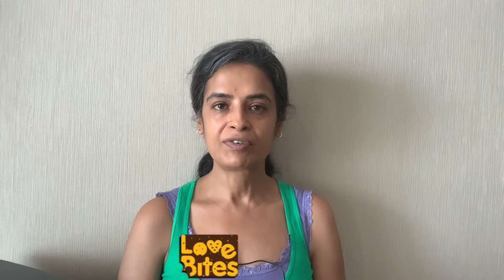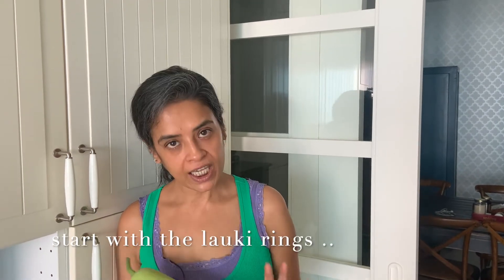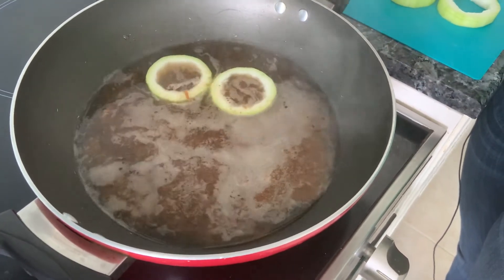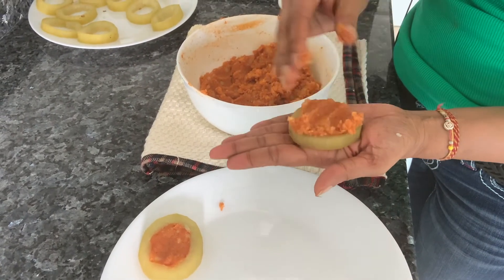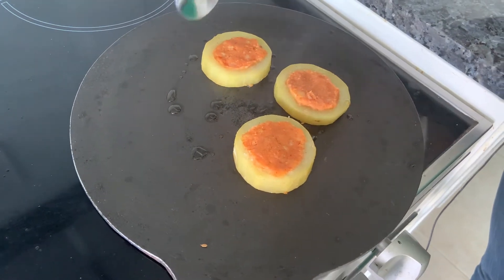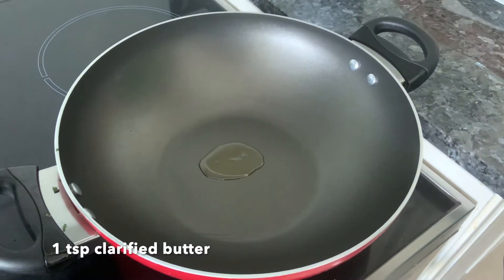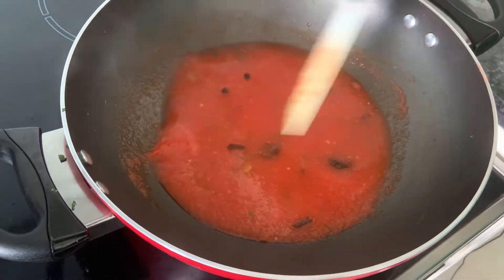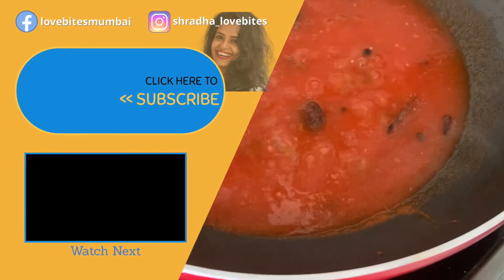Lauki Rings | Easy Cooking | Home Recipes | LoveBites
Bottle gourd or the humble lauki (as its called in Hindi) has so many health benefits. This veggie is mostly water so it helps cool the body and the digestive system during our summers. It is a great source of fibre and helps in weight loss and diet control. And best of all, it is easily available all year round. I am always searching for different ways to use it in my cooking. This dish is easy to prepare and extremely delicious, but is a little time consuming to make.Do try and spare the time, you will get a lovely presentation on your dining table and amazing taste on your palate.

Ingredients:
 1 bottle gourd,
lemon sized tamarind ball,
4 boiled potatoes,
 4 green chillies finely chopped,
 1 stick cinnamon,
2 black cardamoms,
2 green cardamoms,
 5 cloves,
2 tsp red chilli powder,
 1 tsp chaat masala,
1 tsp clarified butter (little extra to cook the rings on the tawa),
 4 tomatoes; pureed

Method: Peel the bottle gourd. Cut into medium thickness rings. Scoop out the centre. Soak the tamarind in water and make a pulp. Heat water and add the tamarind pulp. Boil the rings for 10 minutes and then drain the water. Keep the rings aside. Mash the potatoes and add the salt, red hilli powder and chaat masala. Taste and adjust the spices. Stuff this masala into the rings as shown in the video. Heat a tawa and cook these rings on both sides with some clarified butter. Keep aside. Heat a wok and add 1 tsp of ghee and add the whole spices and green chillies. Once they splutter add in the tomato puree and 1/2 cup water and cook till the raw smell goes. Add salt. This gravy is on the thinner side. Add the rings to the gravy 1/2 hour before serving. garnish with fresh coriander. Serve hot.